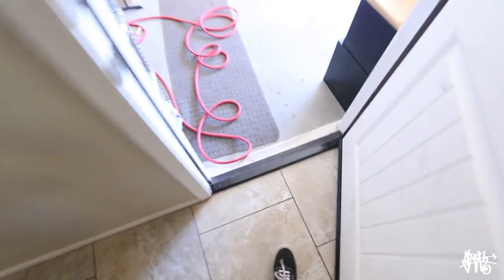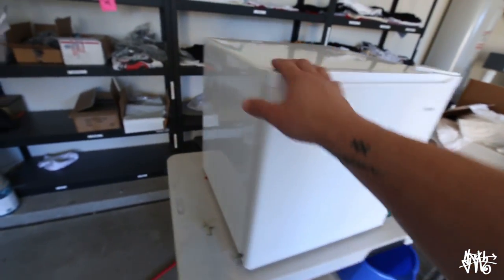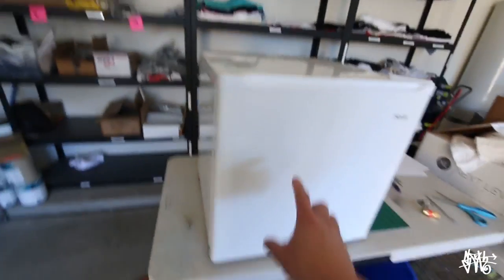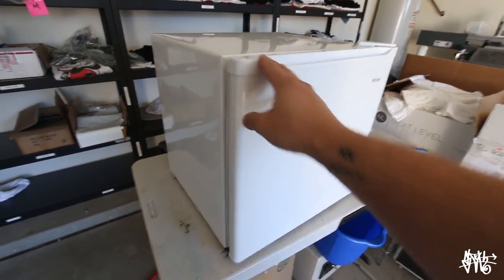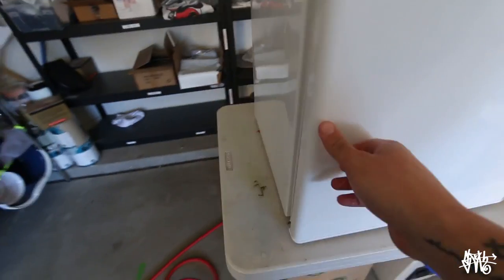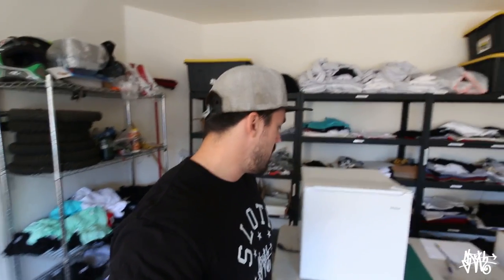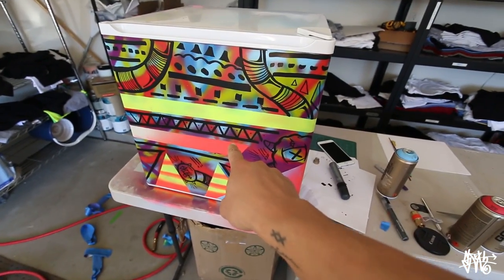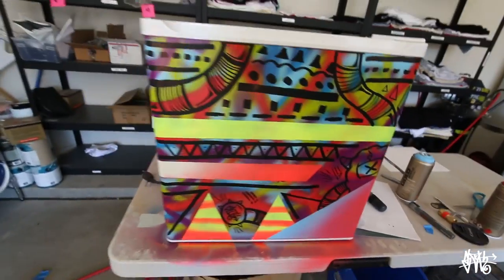How I painted my fridge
So I like to find random things to do art on and today I painted on a mini fridge.

WINNER Of The SLOTH HyperX Headphones is.

Jake Manning

Congrats!

About me: My name is Timmy Ham I am a professional illustrator/designer and run a lifestyle clothing brand called 'SLOTH' I am married with two kids and have a awesome huge Great Dane. These vlogs are about my married life, work and adventures.
Cheers!
-Timmy Ham